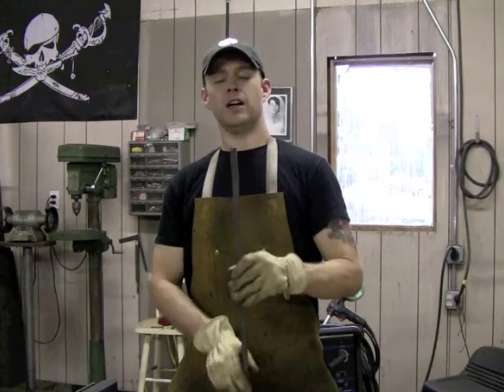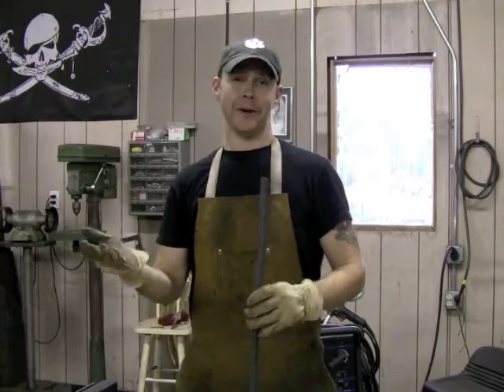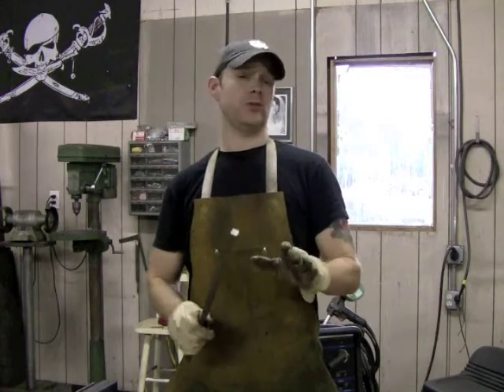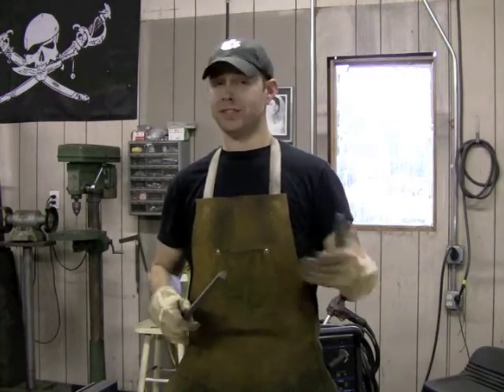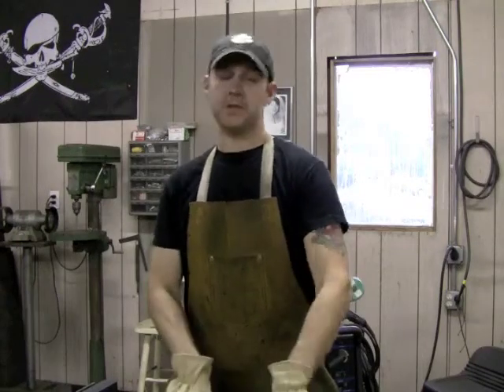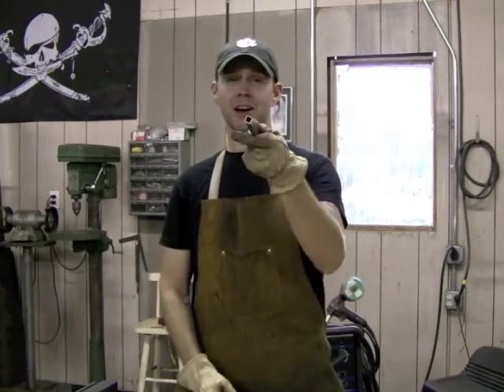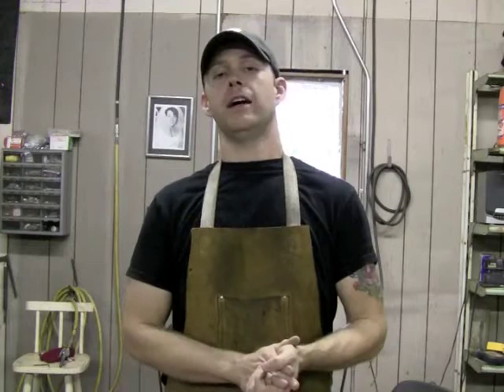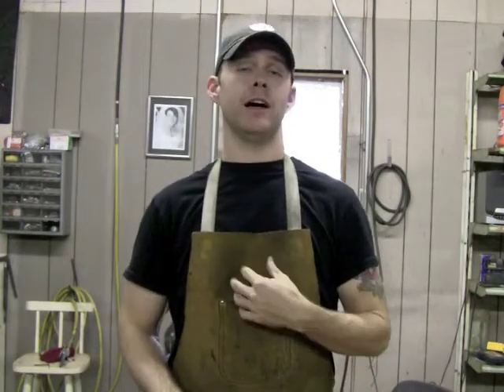How To Weld - How To Choose The Right Materials For The Job pt.2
How To Weld - How To Choose The Right Materials For The Job. Are you loosing lots of time and money by not using the right materials? I'll show how and why to choose best materials at the right times.